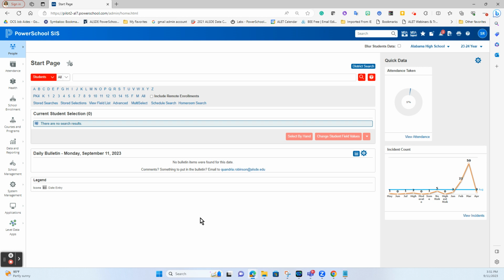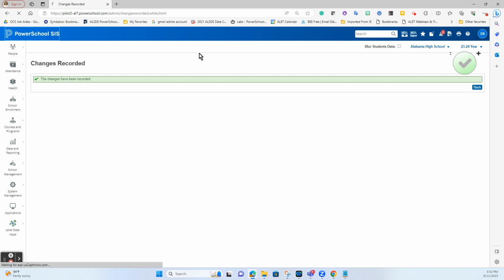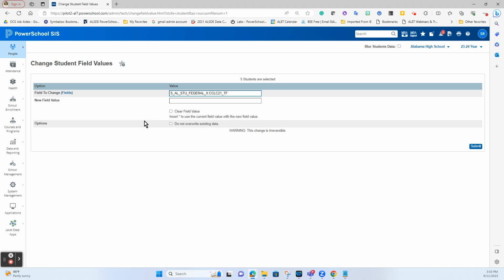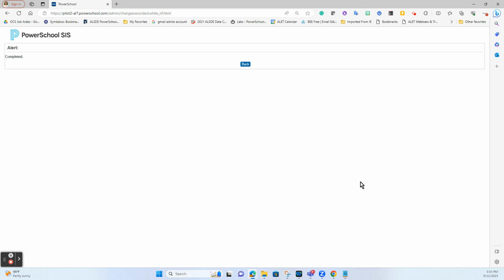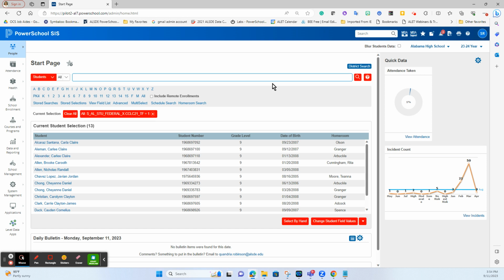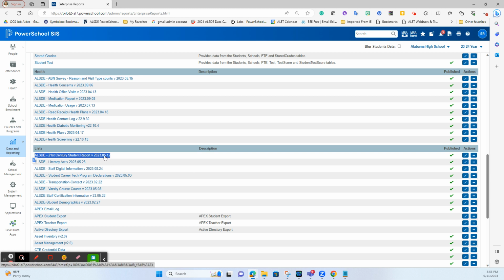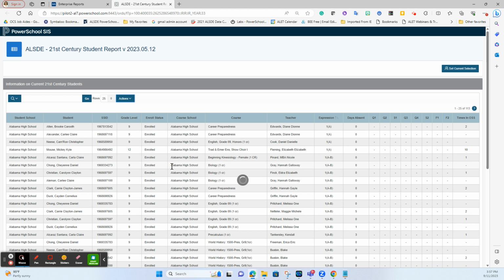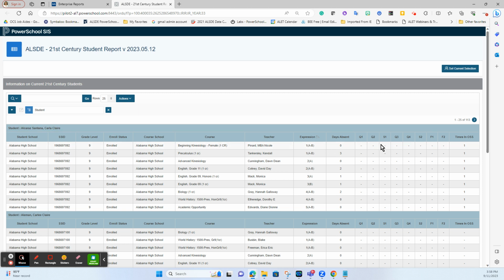Working with 21st Century Grant Students in PowerSchool